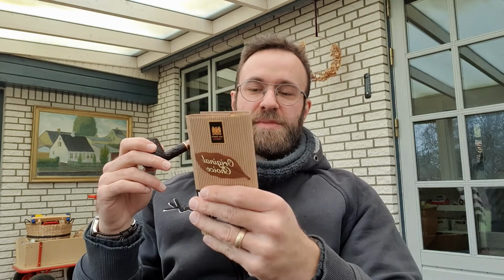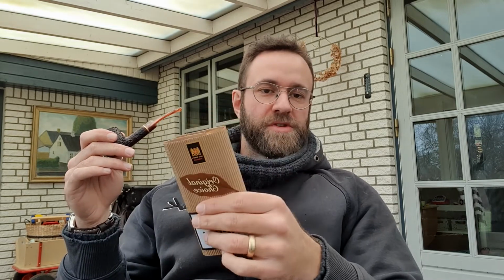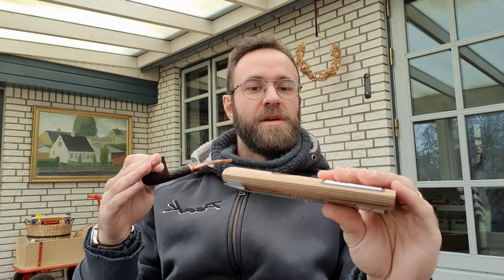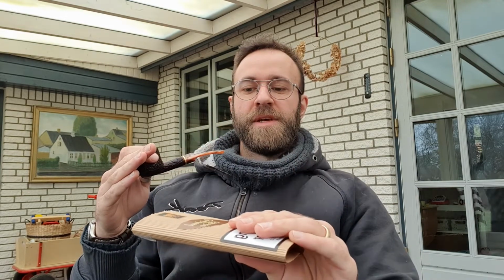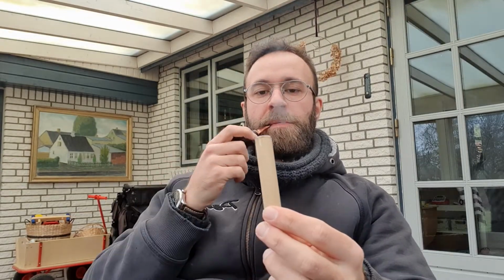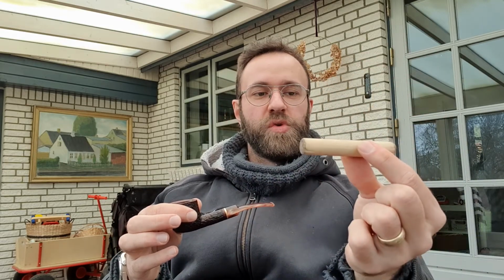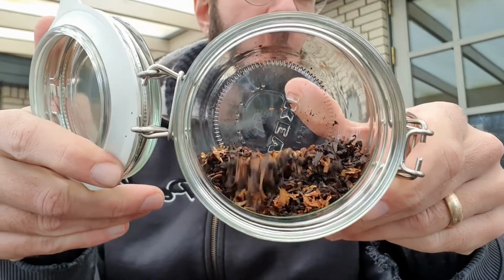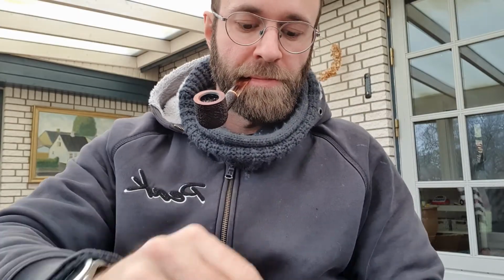Tobacco review - Mac Baren Original Choice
My first pipe tobacco. Mac Baren Original Choice.
One of my favorit aromatics.
Pipe: Savinelli 122